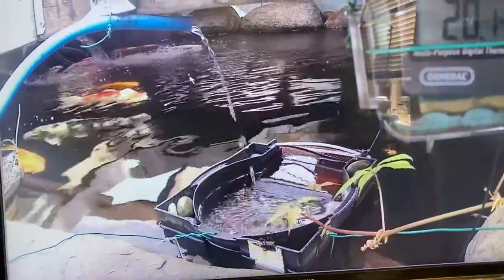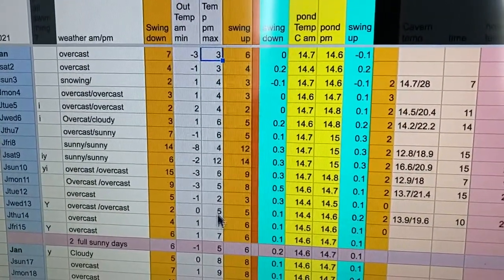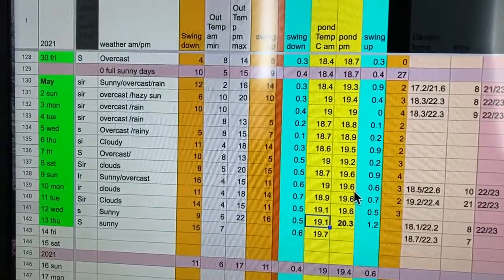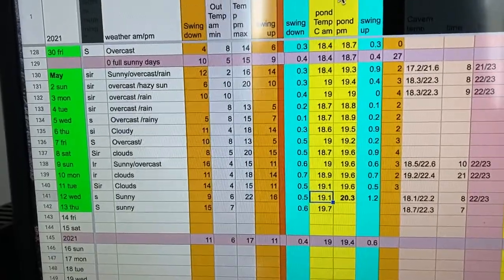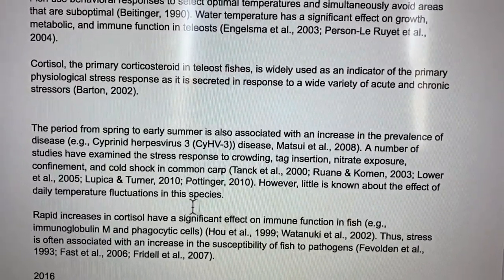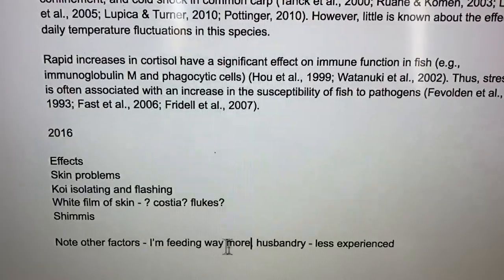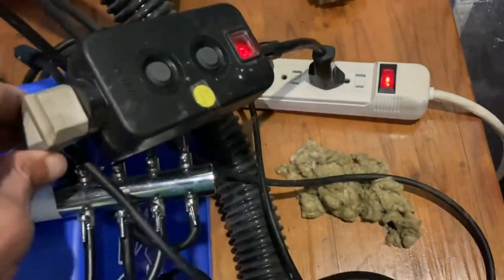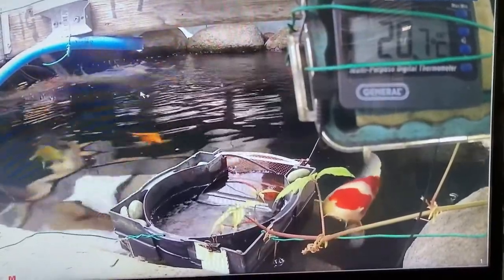3.4 Pond Water temperature fluctuations, how much is too much? Koi Pond.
I only found one scientific study  on the subject and it is presented here. I hope you enjoy this video and share your thoughts.